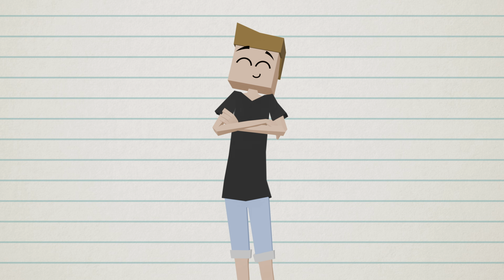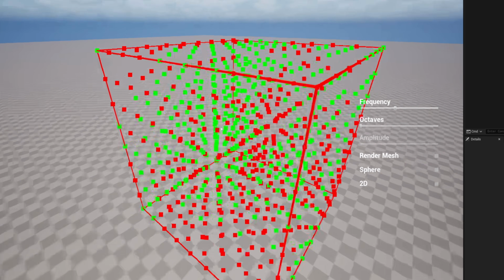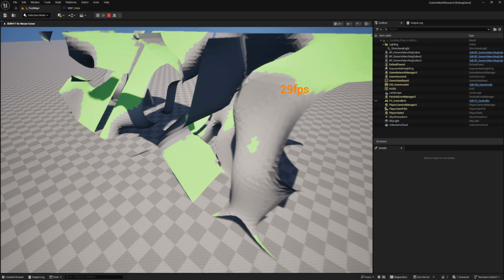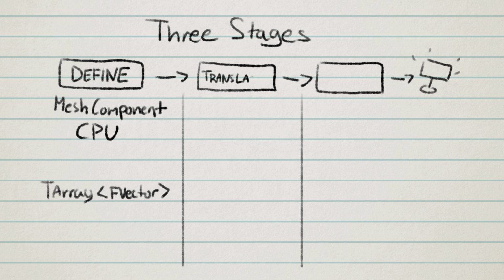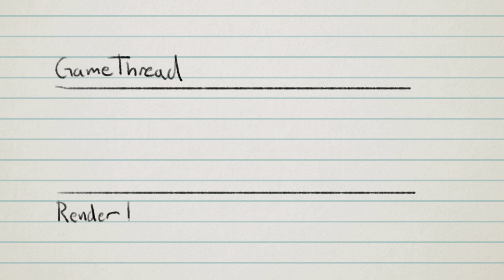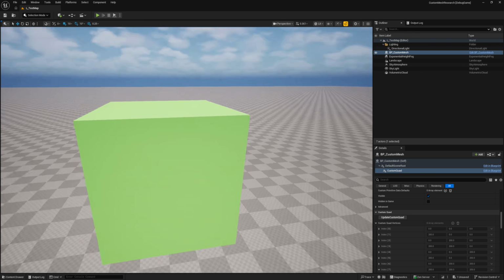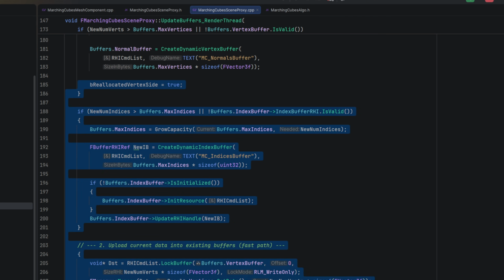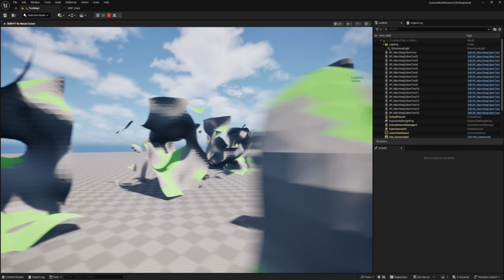🌍 I Ditched the Voxel Plugin and Built My Own Voxel Pipeline in Unreal Engine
In this video, we stay true to our goal last time, of trying to make our very own Voxel mesh system, designed around Terra. This will hopefully help us reach a much more solid and flexible foundation of our game, and help us reach the next stages of Terra in a more clean and performant way.

It will take time tho...

This first part of that system, is all about making a custom mesh pipeline, using our very own Scene Proxy and Vertex Factory as a base.

Chapters:
0:00 - Intro
1:30 - What is Marching Cubes
3:09 - Build in Procedural Mesh Component
4:32 - Custom Solution - Benefits
5:10 - Custom Solution - Downsides
6:08 - The three stages
7:45 - The first Triangle
10:43 - Rendering a Cube
11:07 - Shadow Issue
12:32 - Marching Cubes Surface
13:23 - Performance Testing
14:55 - Next Steps
15:19 - Outro